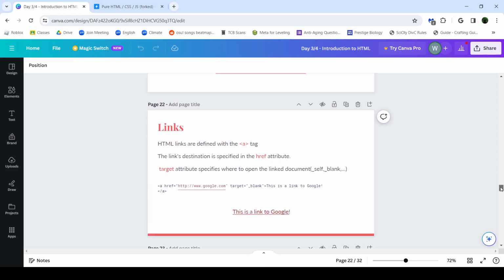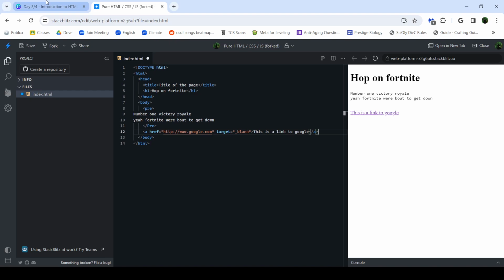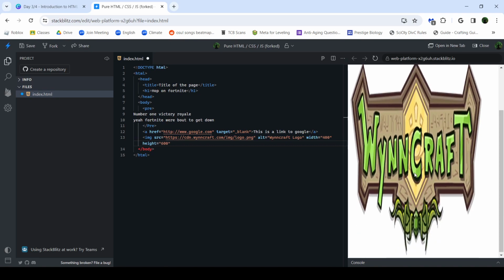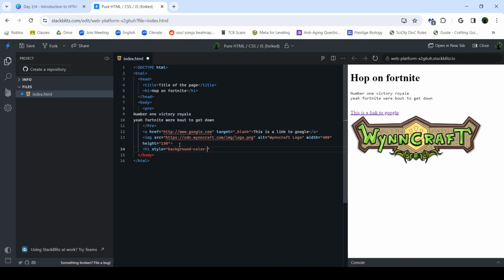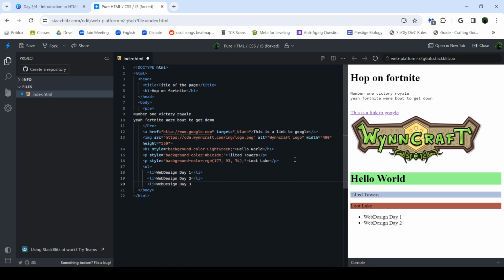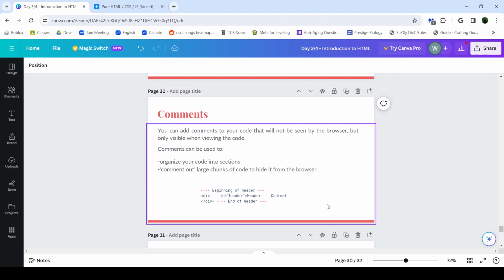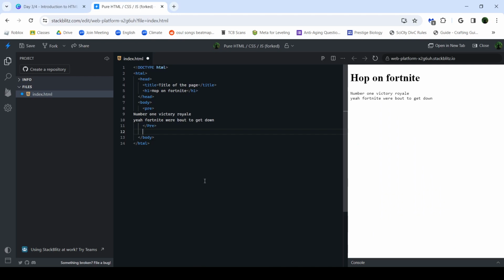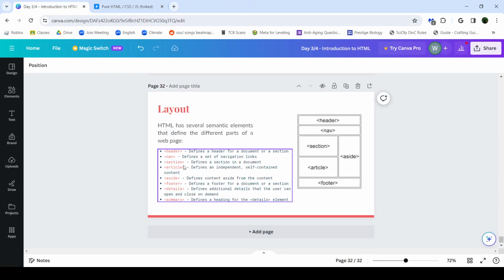Web Design Day 5 - Intro to HTML Continued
This video is for anyone who was not here for the class on 11/18. We cover some more HTML concepts and code.